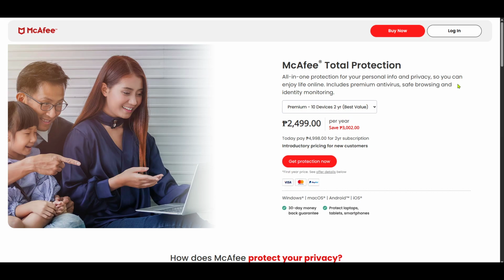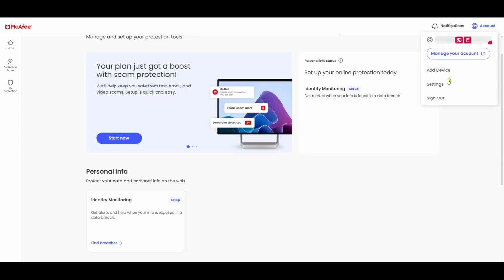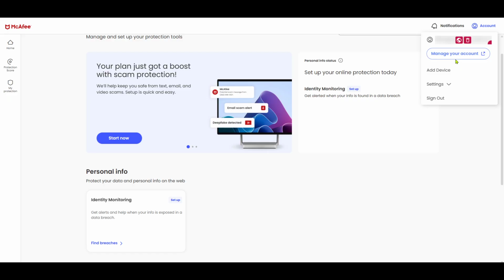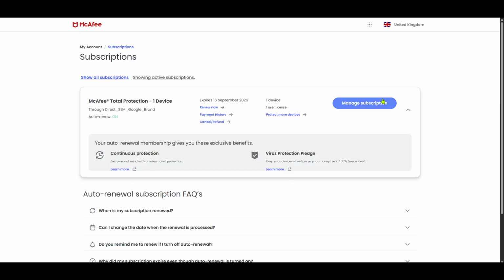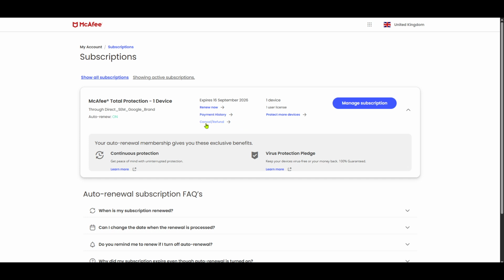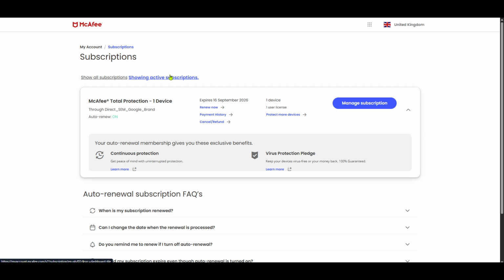How To Change The Mcafee Acc. Subscription From Mcafee Livesafe To Mcafee Protection [2025 Guide]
How To Change The Mcafee Account Subscription From Mcafee Livesafe To Mcafee Total Protection [2025 Guide]